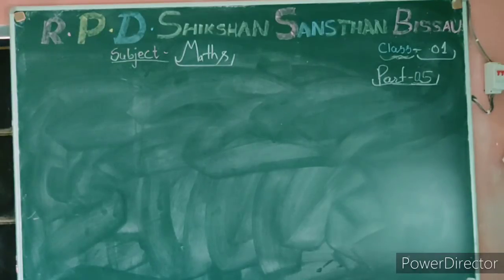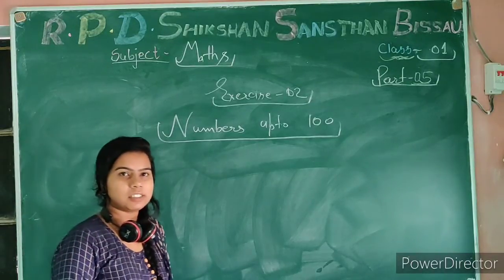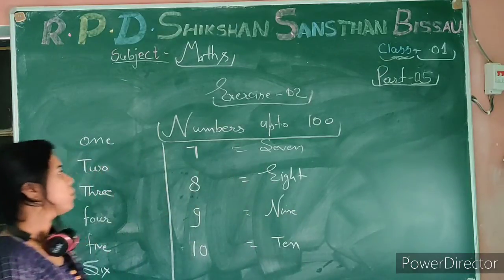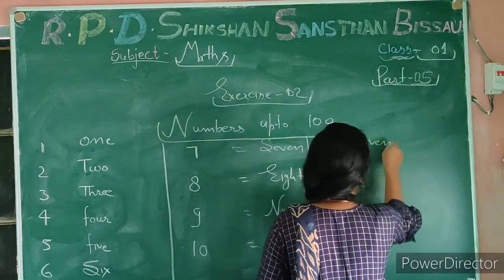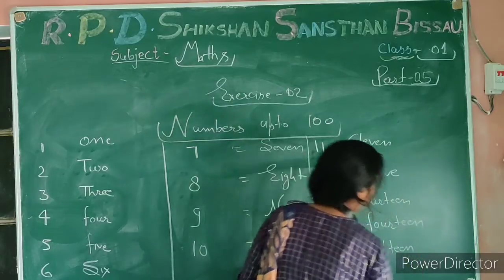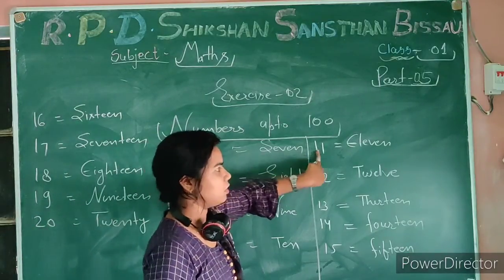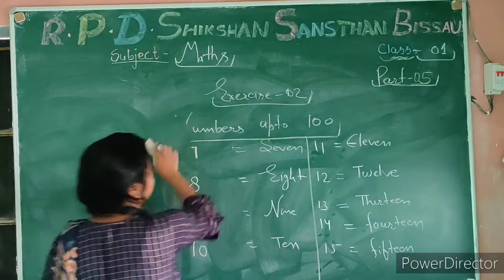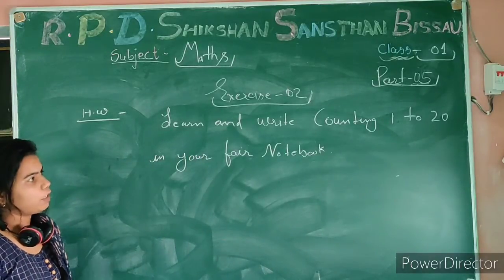NUMBERS UP TO 💯 | CLASS 1 | MATH | PART 5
R. P. DULAR SHIKSHAN SANSTHAN BISSAU